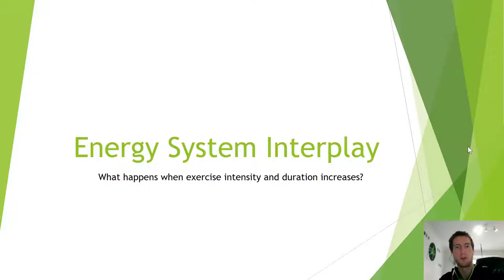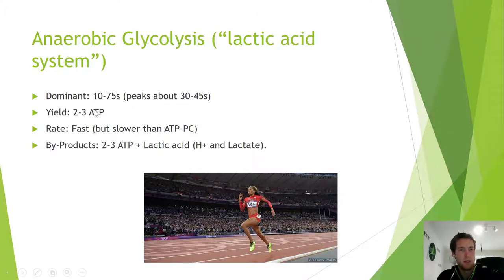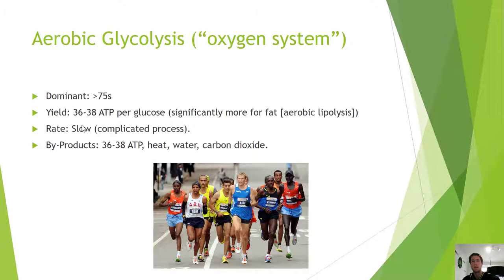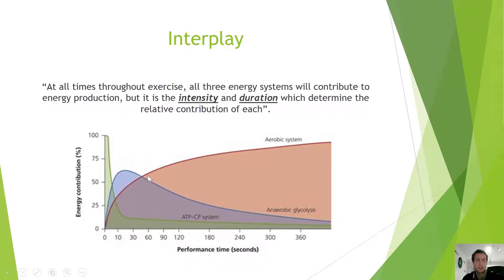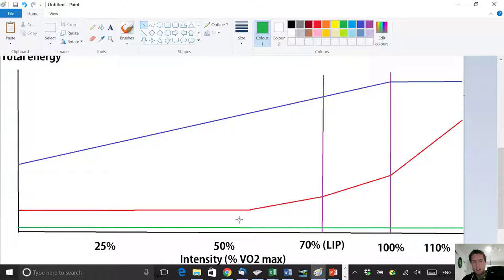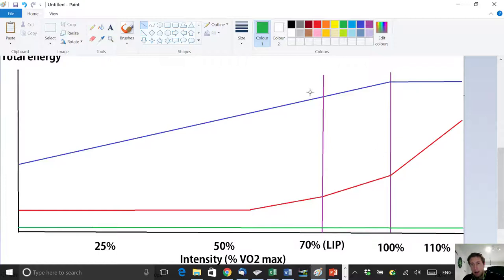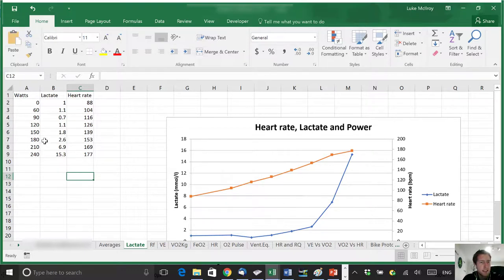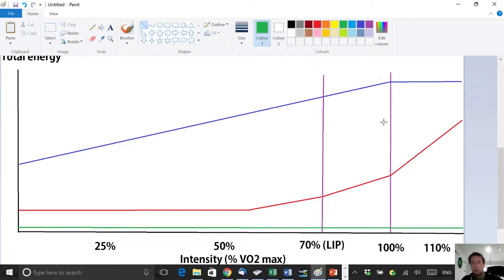5 - THE METS MASTERMIND: How does the body create energy for performance? (Energy System Interplay)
The METS Mastermind is an information hub for everything endurance performance delivered by accredited exercise and sport scientists who are athletes themselves. The aim is to educate endurance athletes of all competitive levels about ways to improve their performance through a variety of means including physiological training, strength & conditioning, biomechanics and everything in between. Most importantly the METS Mastermind is targeted at the endurance athlete and therefore all of the content is presented in an easy to understand manner so that you don’t need a professional qualification to explore the science of improving human performance.